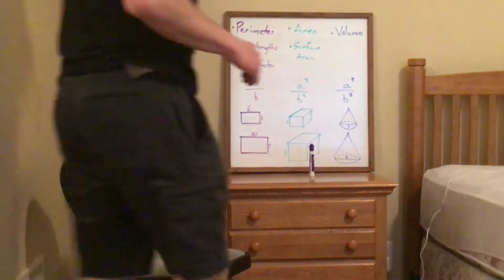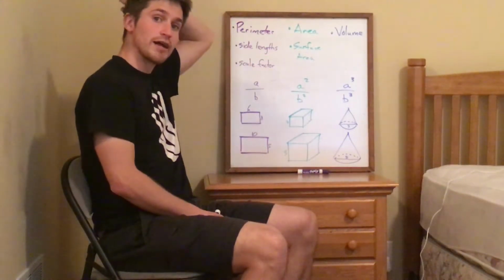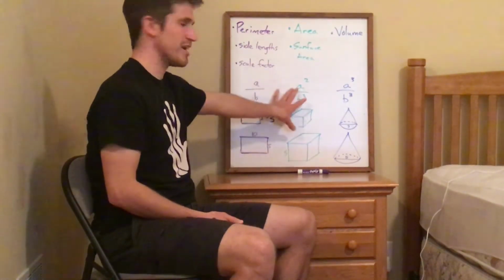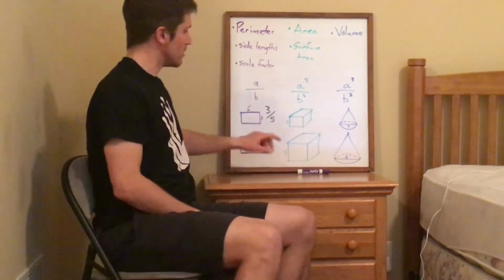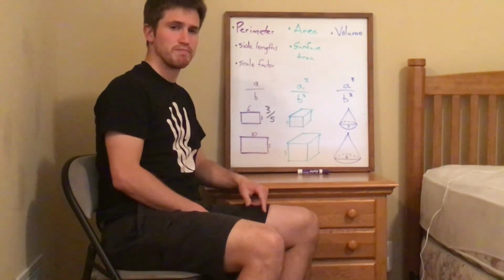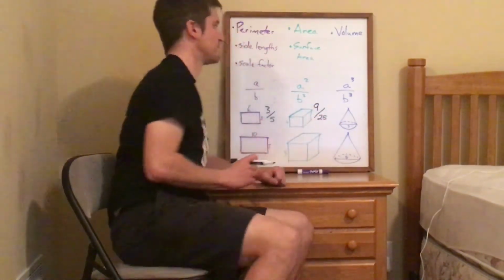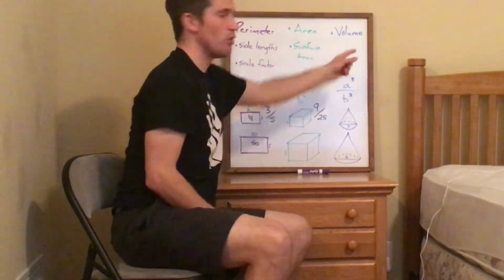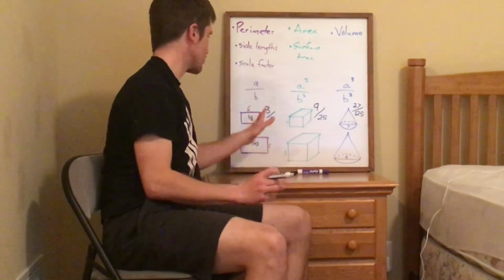Similarity in 2D and 3D: Intro